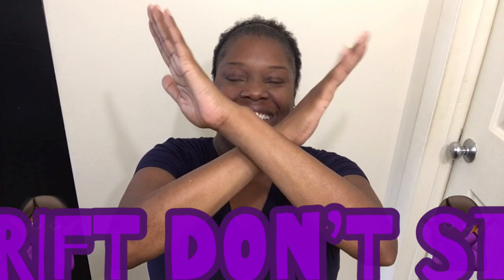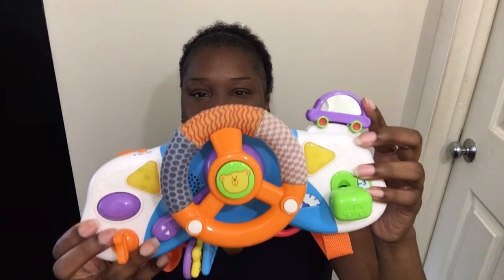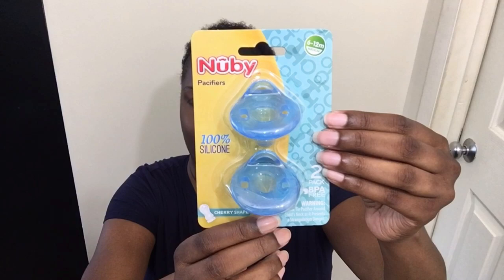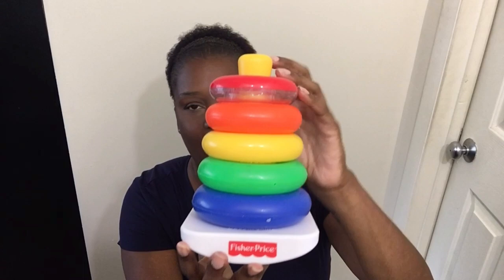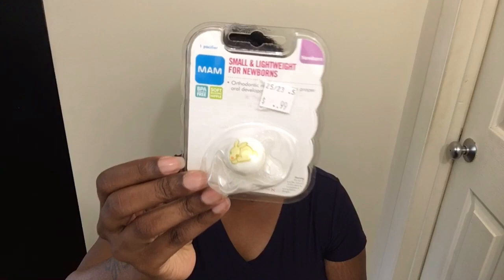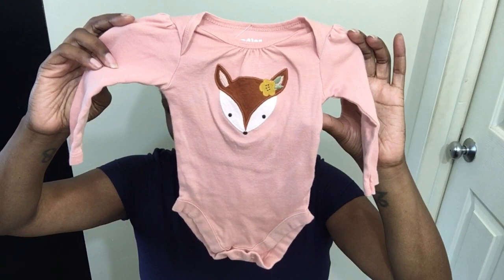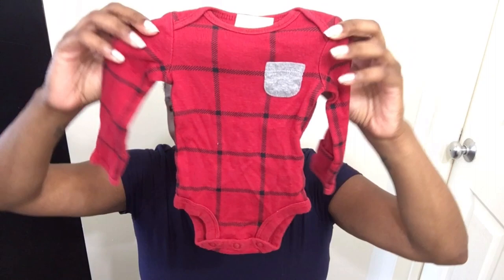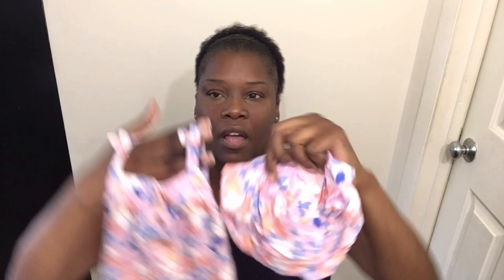Reborn Baby Thrift Haul 2023:11 ~ RebornLoveIsReal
My Reborn💜💗💙🤍🧡❤️Baby Squad
💜Toi is Isis by Sebilla Bos ~ Painted & rooted by Dollssobeautiful.com
💗Sky is Raleigh by Marita Winters ~ EBay buy-it-now baby ~ Artist Unknown🤷🏽‍♀️
💙Jay is Twin A by Bonnie Brown ~ EBay buy-it-now baby ~ Artist Unknown🤷🏽‍♀️
🤍Aja is Nailah by Jorja Pigott ~ Painted by Asha of Pickles & Tea Captive Hearts
🧡 Bre is Tika by Pat Secrist ~ Painted & rooted by Gladys Nursery Reborn Baby Dolls
❤️Izi is Anthony by Laura Tuzio Ross ~ Painted by msserenitysmithbabies.com
                                                                   ~ Hair painted by Chrysalisdolls.com